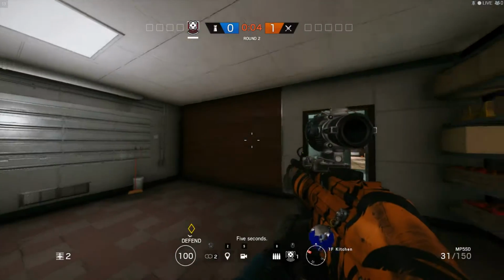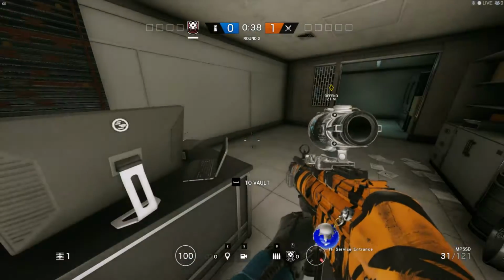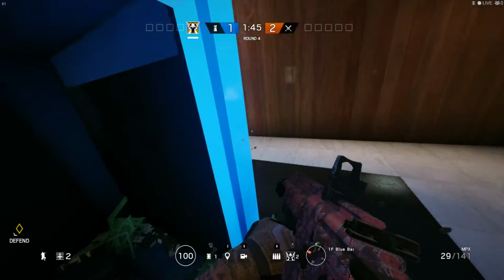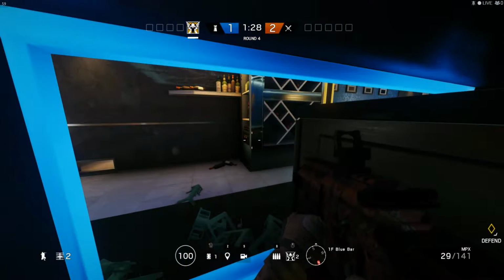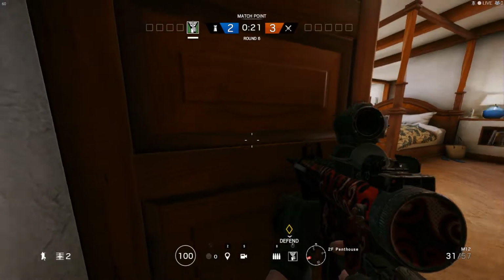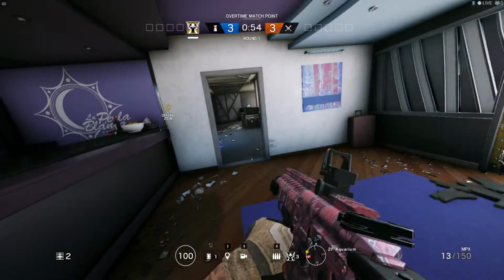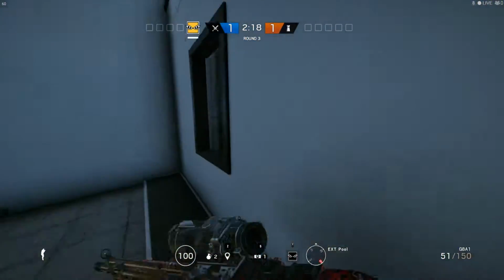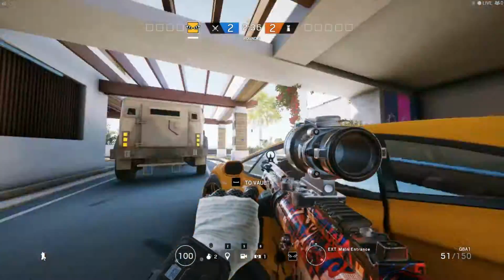Rainbow Six Siege ► Tips And Tricks ► Attacking/Defending On Coastline ► {Ultra 1080p 60fps}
Welcome back to yet another video of rainbow six today I have something different in mind so sit back and enjoy the video on the
Attacking and Defending Spots On The Map  House

Tom Clancy's Rainbow Six Siege is an upcoming first-  person shooter video game under development by Ubisoft Montreal and to be published by Ubisoft. It was announced by Ubisoft on June 9, 2014 at E3. The game uses Ubisoft's AnvilNext game engine, and is the first game in the Rainbow Six franchise since Rogue Spear not to use Epic's Unreal Engine.

Skype: jered.skygunner

EOJ3D6gOs7HcyNg